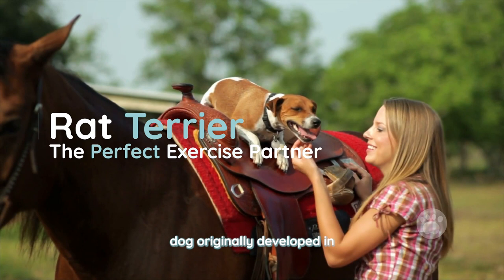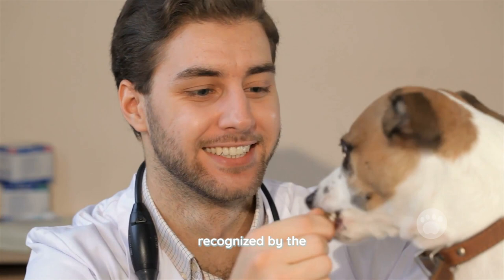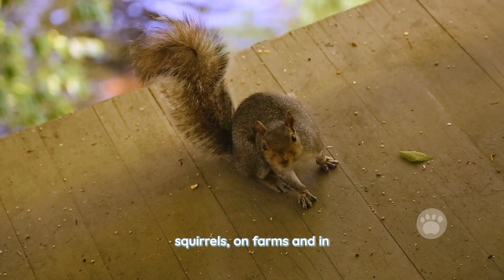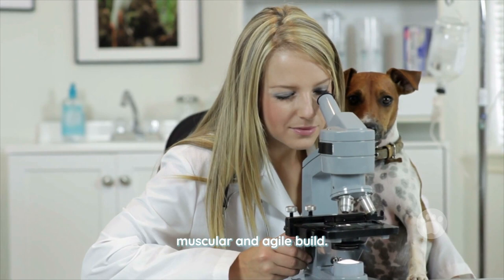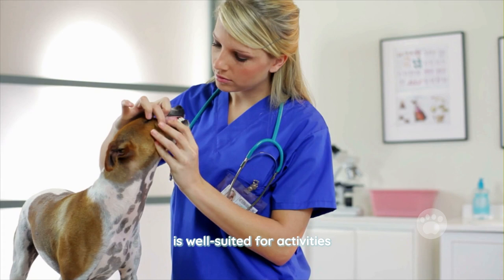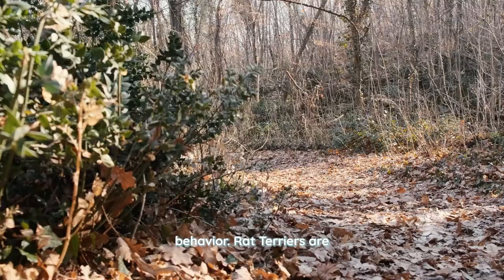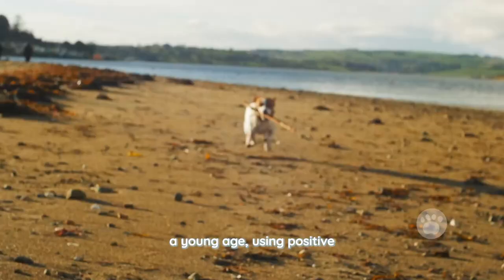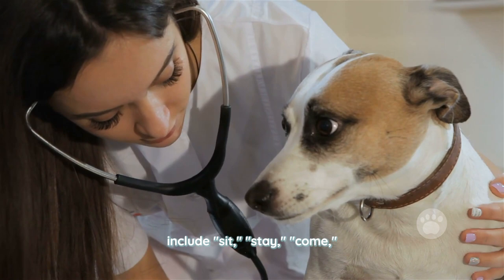Rat Terrier History, Size or Appearance, Temperament and Training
The Rat Terrier is a small to medium-sized breed of dog originally developed in the United States as a versatile hunter and farm dog. With their intelligence and energy, Rat Terriers were used to control pests on farms and in homes, and were also used for hunting small game. Over time, the breed has evolved into a loyal and affectionate companion, making it a popular choice for families looking for a playful and energetic dog.